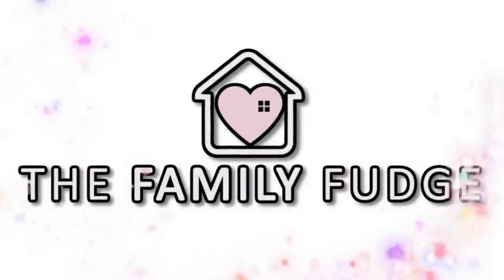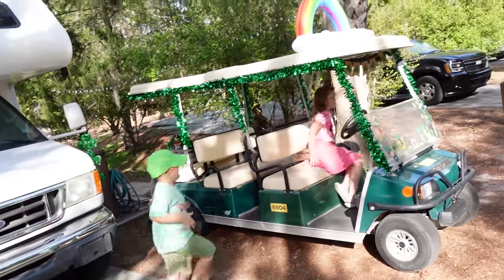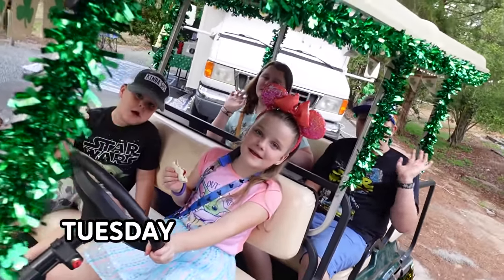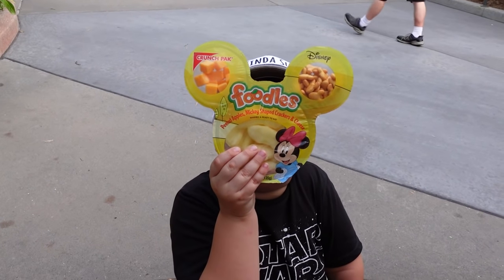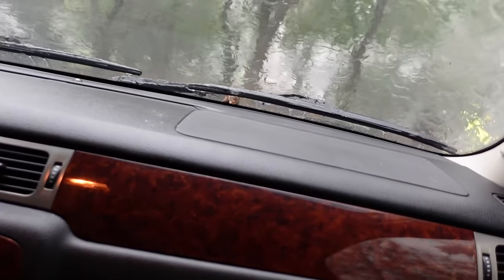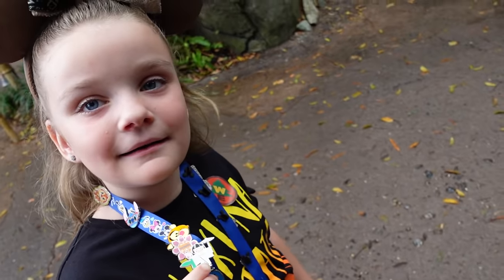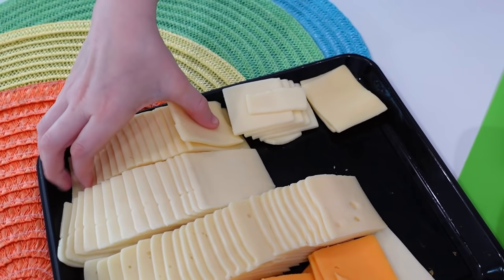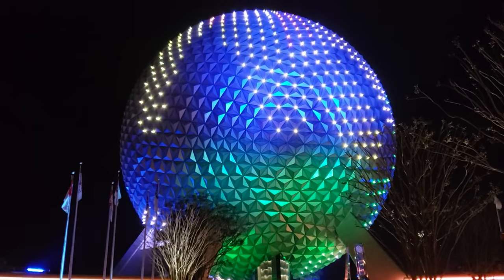FLOODED!? Stormy Spring Break LUNCHES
Welcome to Bunches Of Lunches STORMY Spring Break Edition! We just got back from several days at the Disneyworld campground!

Dip/sauce container

Mailing address:

8297 ChampionsGate Blvd suite 302